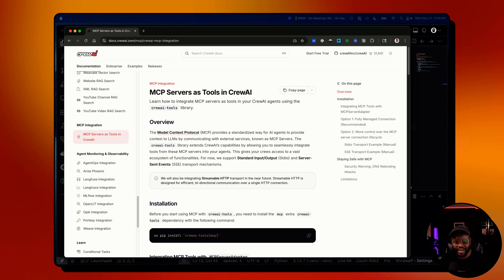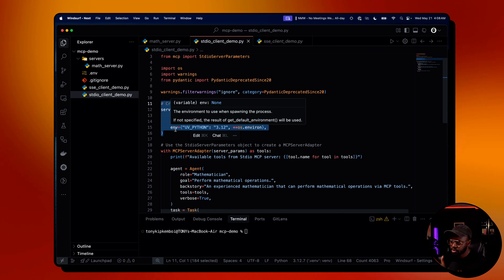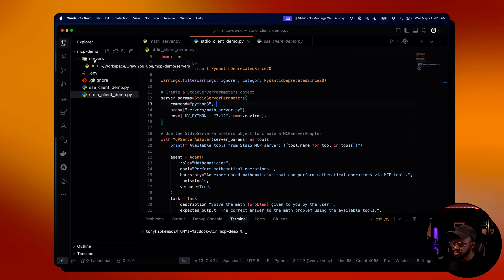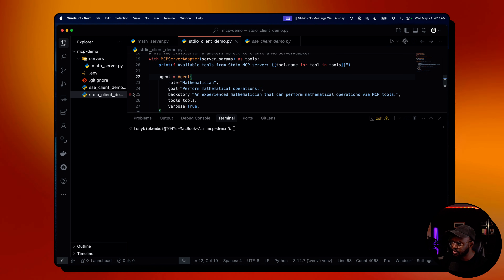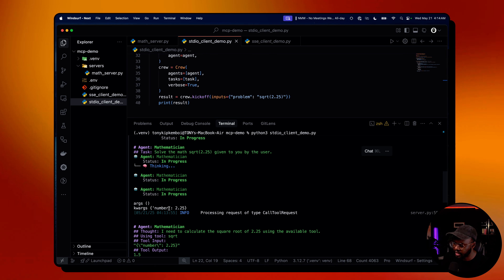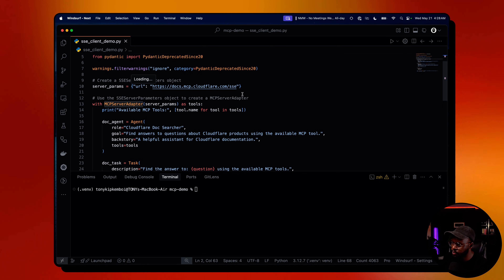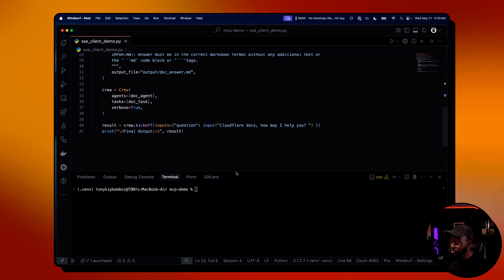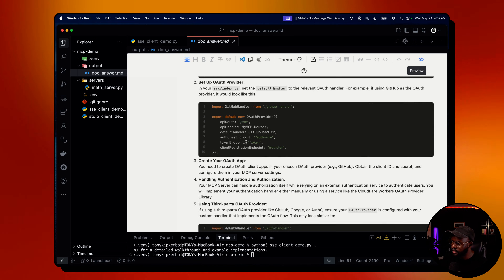CrewAI MCP Server Integration Tutorial (Standard IO + SSE)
In this video, @tonykipkemboi demonstrates how to integrate Model Context Protocol (MCP) servers as tools within your CrewAI agent workflows. Whether you’re working with standard input/output (IO) or server-sent events (SSE), you’ll learn how to connect external servers—like a local math server or a deployed @cloudflare docs endpoint—as powerful tools your agents can utilize dynamically.
🧪 What You’ll Learn:
 • Setting up and registering a local MCP server using standard IO
 • Deploying an MCP server with SSE and exposing it as a tool
 • Utilizing MCPServerAdapter to wrap and register tools in CrewAI
 • Demonstrations of agents solving real tasks (e.g., math problems, Cloudflare doc search)
📦 Technologies Used:
 • CrewAI
 • Model Context Protocol (MCP)
 • @OpenAI  LLMs (or your preferred model provider)
 • Python 3.12
 • Cloudflare Deployment
⏱️ Timestamps:
 • 0:00 Introduction
 • 0:45 Overview of MCP Integration in CrewAI
 • 1:30 Supported Transport Types: Standard IO & SSE
 • 2:15 Setting Up a Local Math MCP Server
 • 3:00 Configuring MCPServerAdapter and Parameters
 • 4:00 Demonstration: Solving sqrt(2.25) with CrewAI Agent
 • 5:00 Demonstration: Calculating 2.25^2 with CrewAI Agent
 • 6:00 Transitioning to SSE: Deploying MCP Server on Cloudflare
 • 6:45 Configuring SSE Endpoint in CrewAI
 • 7:30 Demonstration: Querying Cloudflare Docs via MCP Tool
 • 8:15 Viewing Agent Output in Markdown Format
 • 9:00 Final Thoughts and Community Resources

💬 Questions?